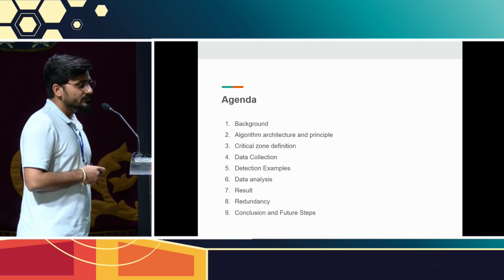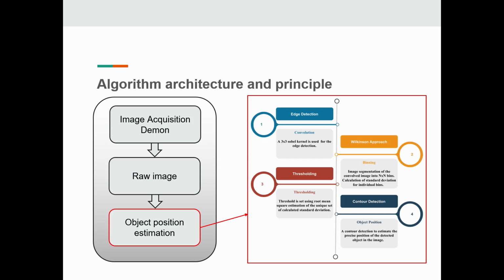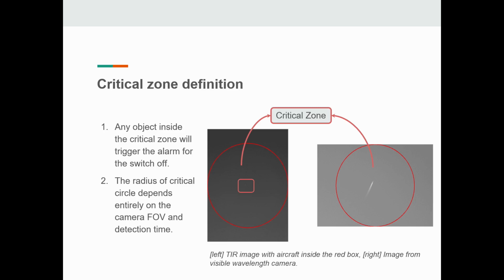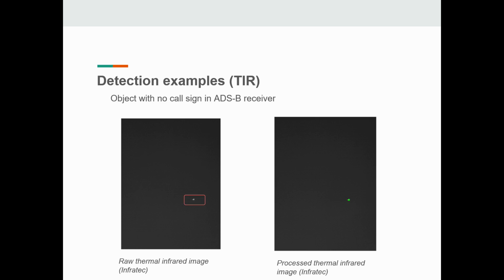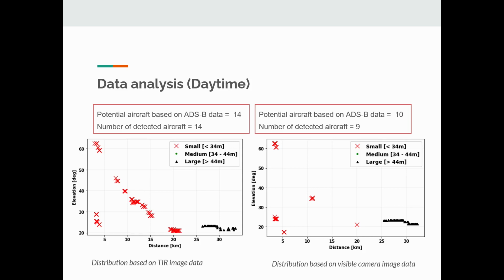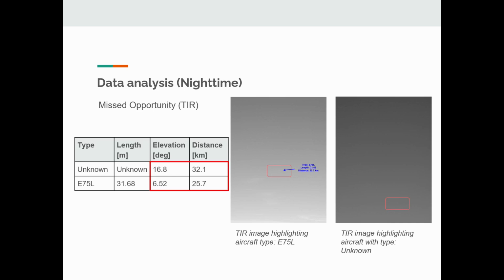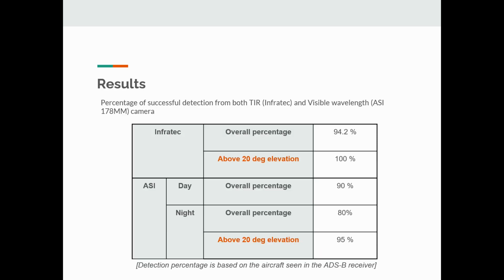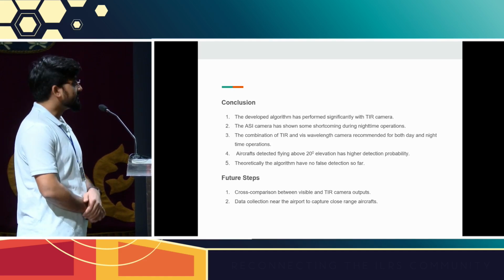S08T11 - Development and validation of object detection algorithm for robust video based laser ...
Development and validation of object detection algorithm for robust video based laser safety system
Hrithik Pandey
Deutsches GeoForschungsZentrum GFZ, Potsdam, Germany

Session 8
Technologies and Developments
Chairs: Michael Steindorfer and Matthew Wilkinson

22nd International Workshop on Laser Ranging
7-11 November 2022
Yebes, Spain